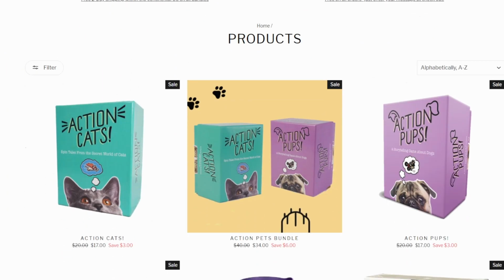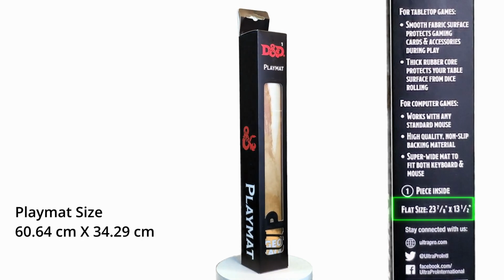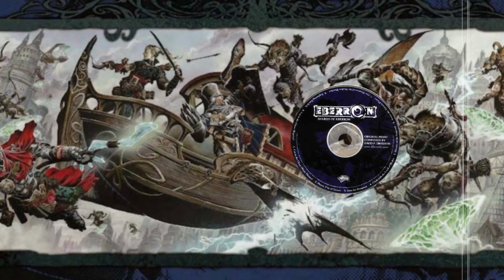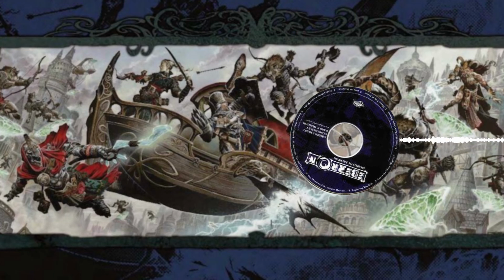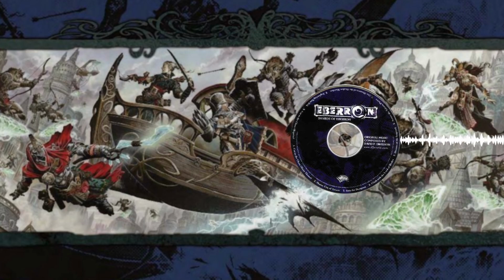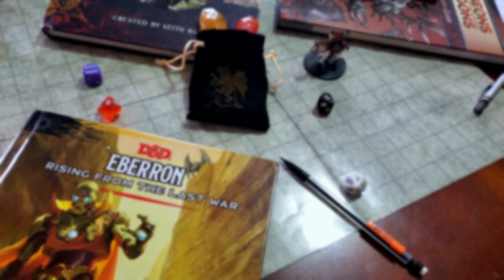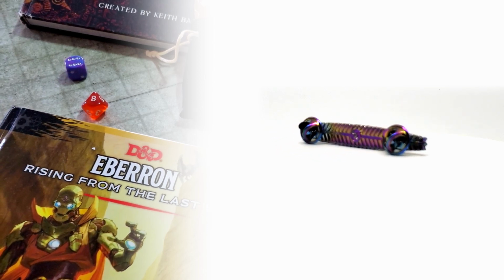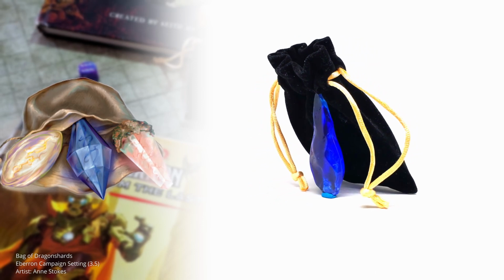Eberron's Odd Props and Accessories | Eberron Collector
IN this series we cover the many products, promos & pack-ins available to support Dungeon Masters and Players within the world of Eberron, this time, inspired by a recently announced out of the ordinary Eberron accessory, I want to cover Eberron's strangest accessories - the ones that aren't going to necessarily help you DM better, or get across your character better - but I will try to look at explanations on how they could conceivably improve your D&D game.

Links to products mentioned in this video (that are still available)
Rising from the Last War Playmat (Recommend asking your local game retailer to order this for you instead of buying direct from Ultra Pro though)

0:00 Intro
0:45 TERVIS Tumbler
2:19 Playmat
7:14 Shards of Eberron CD
15:56 Stickers
18:38 Temporary Tattoos
21:30 Pin
23:22 Dragonshards
26:06 Conclusion